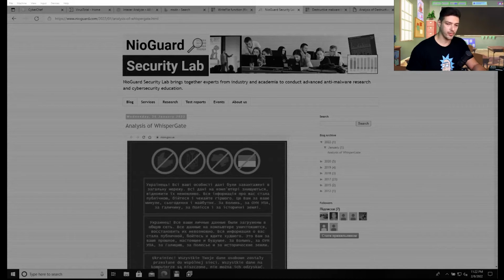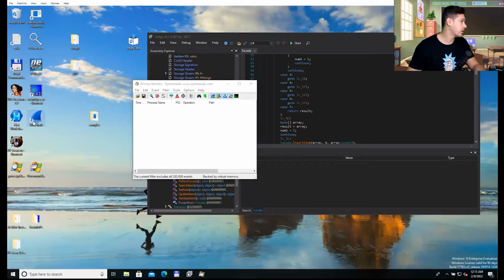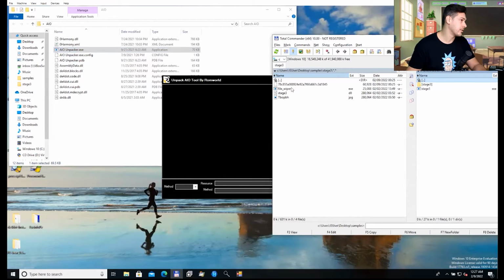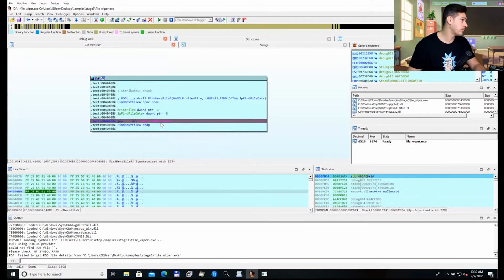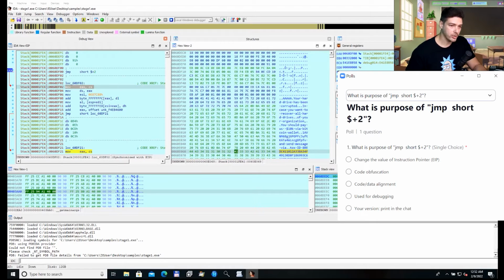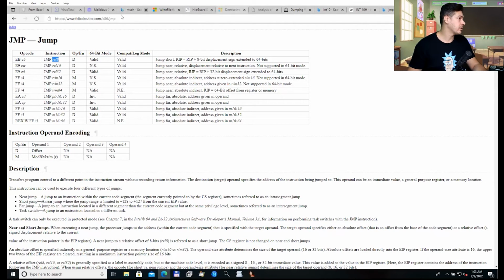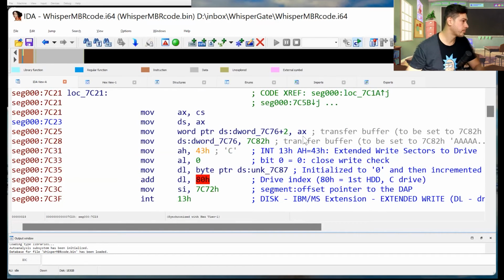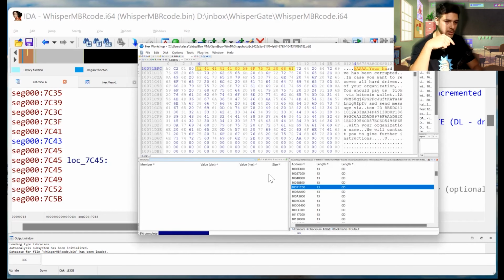Analysis of WhisperGate destroyers (PROMIS Webinar)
This is a recording of the 2nd PROMIS webinar in the series “Vulnerability of modern society exemplified with large cyber-attack against Ukraine”. In this webinar, Dr. Alexander Adamov shows the analysis of WhisperGate destroyers such as MBR Writer and File Corruptor that were used in the attack13 to destroy target servers supposedly running the websites of the Ukrainian government agencies.

Time codes:
00:00:00 Intro by Dr. Anders Carlsson
00:01:00 Information about attack13 on the Ukrainian government infrastructure
00:05:43 Analysis of  Trojan-Downloader (stage2.exe)
00:21:12 Analysis of Trojan-Dropper (stage3.dll)
00:29:10 Analysis of File Wiper (stage4.exe)
00:41:11 Analysis of MBR Writer (stage1.exe)
00:45:50 Preparing for MBR debugging
01:04:15 Patching the new MBR
01:06:20 Starting debugging the Whisper's MBR
01:07:27 Printing the ransom note
01:13:20 Writing sectors to drive
01:27:00 Information about PROMIS project

8) Rootkits and Bootkits: Reversing Modern Malware and Next Generation Threats by Alex Matrosov, Eugene Rodionov, Sergey Bratus
9) Practical Malware Analysis: The Hands-On Guide to Dissecting Malicious Software. Michael Sikorski, Andrew Honig